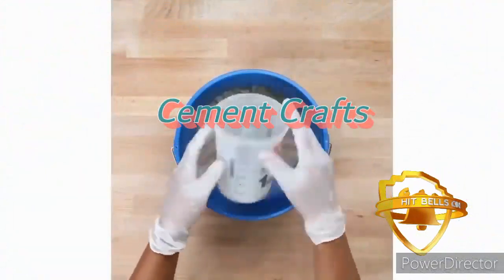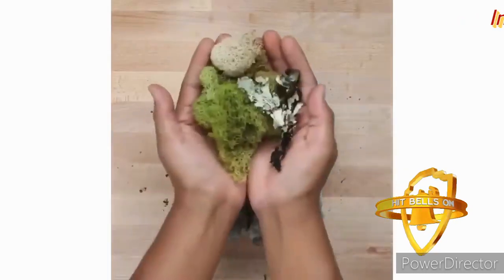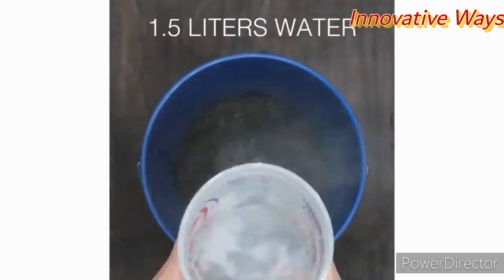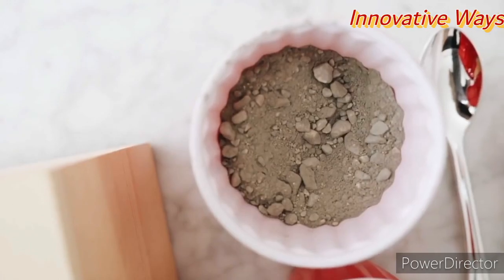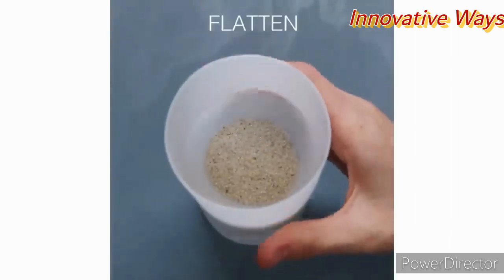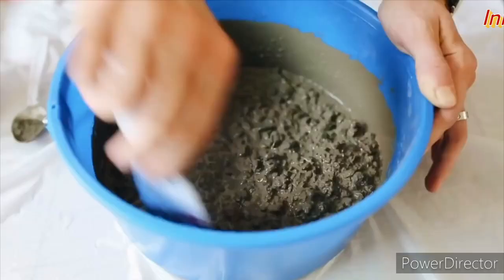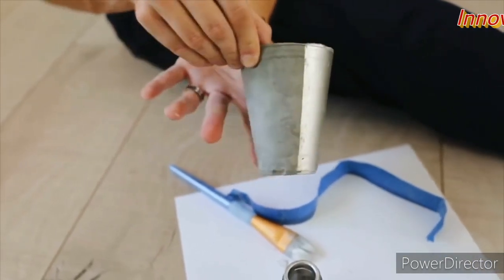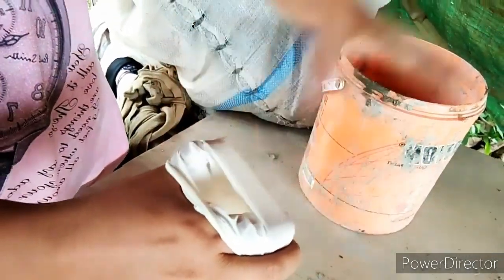Cement Crafts Creative Ideas | DIY Concrete Ideas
Creativity seeks talent, so be confident in your ability to make your life beautiful with you hidden talent and creativity.  It can be a very wonderful hobby to make crafts and reshape your surroundings with beauty and comfort.
I have made these Crafts with Cement this was a wonderful experience i was amazed to see my work and it gives me Confidence and happiness So doing things with hands makes me glad.
You should also try these cement and Concrete ideas at your home.